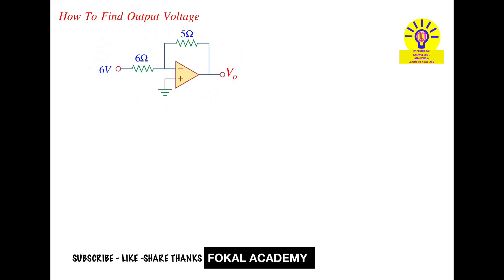How to Find Opamp output Voltage || Inverting Opamp Solved Problems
"How to Calculate Output Voltage of an Op-Amp Circuit"

"Op-Amp Voltage Calculation | Easy Circuit Analysis"

"Find Output Voltage in This Operational Amplifier Circuit"

"Electronics Tutorial: Solving Op-Amp Voltage Problems"

"How to Determine Output Voltage of an Op-Amp | Step-by-Step"

YouTube Video Description:
Learn how to calculate the output voltage of this operational amplifier circuit in a simple and effective way! This tutorial is ideal for Electronics and Electrical Engineering (ECE & EEE) students and enthusiasts. We’ll go through step-by-step calculations to find VoV_o using key circuit analysis techniques.

✅ What You’ll Learn:
✔️ Understanding Op-Amp Circuits
✔️ Applying Kirchhoff’s Laws for Voltage Calculation
✔️ Step-by-Step Circuit Analysis
✔️ Practical Example Explained